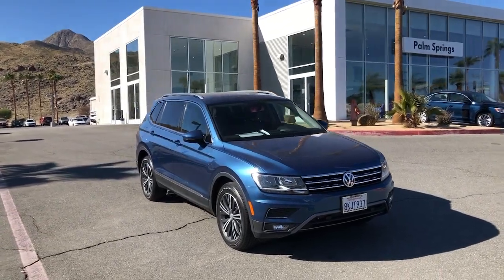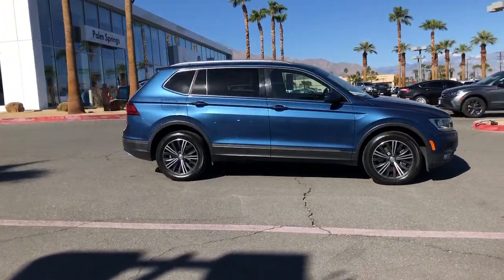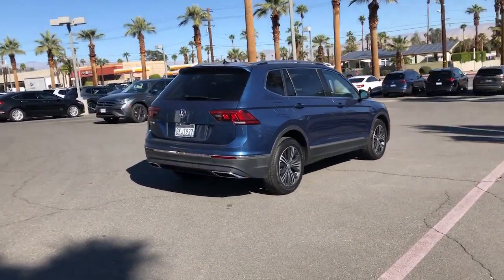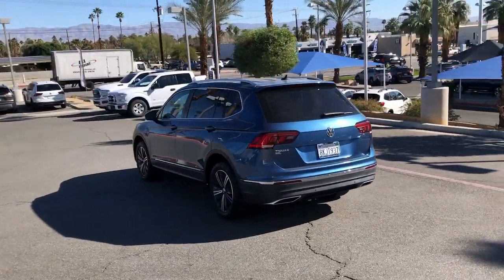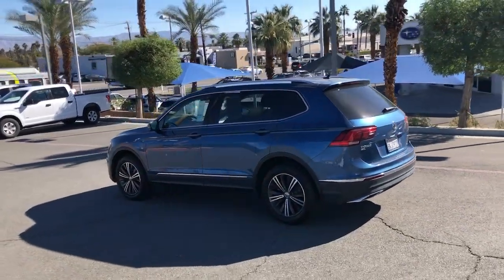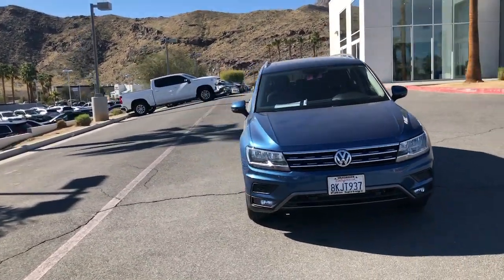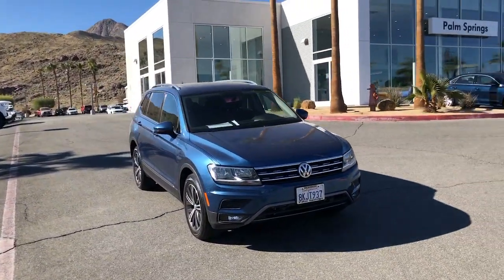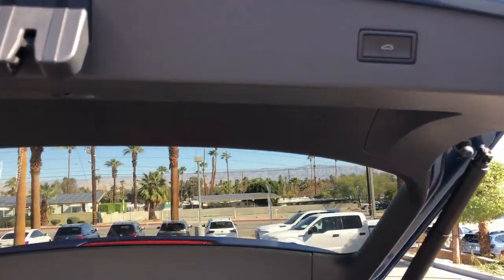2019 Volkswagen Tiguan Palm Springs, Palm Desert, Cathedral City, Coachella Valley, Indio, CA 050332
Pure White Used 2019 Volkswagen Tiguan available in Palm Springs, California at VW of Palm Springs. Servicing the Palm Desert, Cathedral City, Coachella Valley, Indio, CA area.
2019 Volkswagen Tiguan 2.0T S - Stock#: 050332T - VIN#: 3VV1B7AX3KM050332

67900 E Palm Canyon Dr

2019 Volkswagen Tiguan 2.0T SbrbrClean CARFAX. CARFAX One-Owner.brbrCertified. Priced below KBB Fair Purchase Price!brbr2019 Volkswagen Tiguan 2.0T S one owner, non smoker, clean carfax, no accidents, Android Auto, Apple Car Play, 17 10-Spoke Alloy Wheels, 3rd row seats: bench, Exterior Parking Camera Rear, Four wheel independent suspension, Heated door mirrors, Panic alarm, Power door mirrors, Remote keyless entry, Spoiler, Steering wheel mounted audio controls, Turn signal indicator mirrors.brbr22/29 City/Highway MPGbrbrbrASK US ABOUT HOME DELIVERY! Thank you for shopping at Volkswagen of Palm Springs. We've built a car buying process designed around you to save you time and money. If we dont have exactly what youre looking for, we'll help you find the right vehicle for your lifestyle. Its that simple. All prices are plus any applicable state taxes and fees. Prices are subject to change without notice. All vehicles are subject to prior sale. We will do our best to keep all information current and accurate however, the dealership should be contacted by phone, e-mail or in person for final pricing and availability. A dealer documentary service fee of up to $85 may be added to the sale price or capitalized cost. Vehicle may have dealer installed accessories for display purposes only, and may not be reflected in Selling Price. All current incentives listed are purchase only. See dealer for lease incentives.